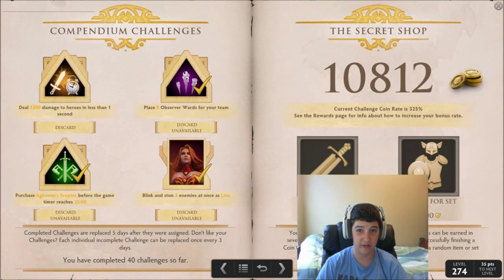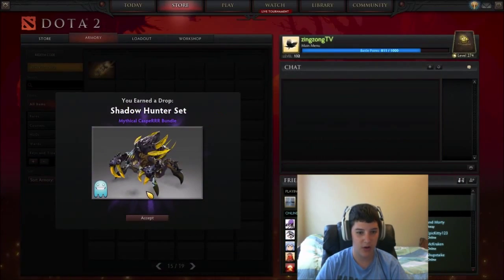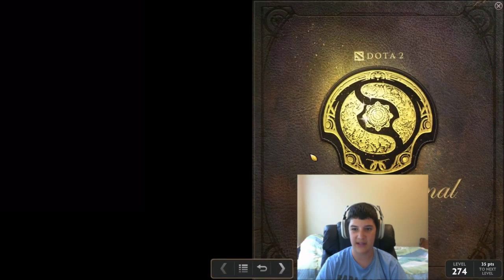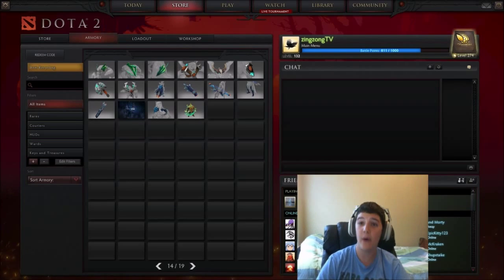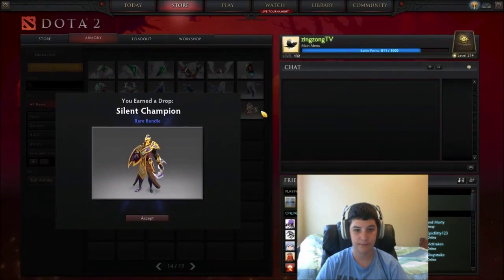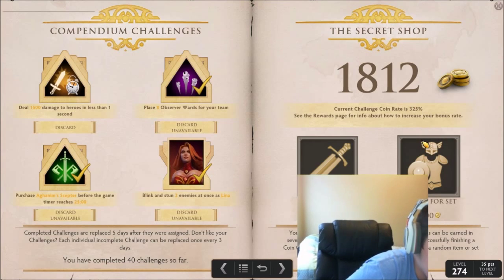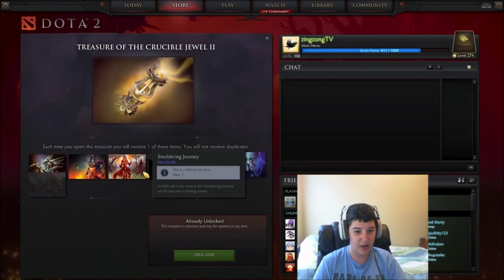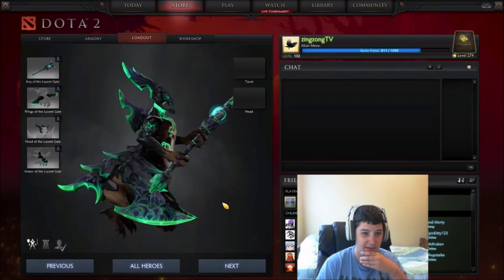Spending my coins dota 2